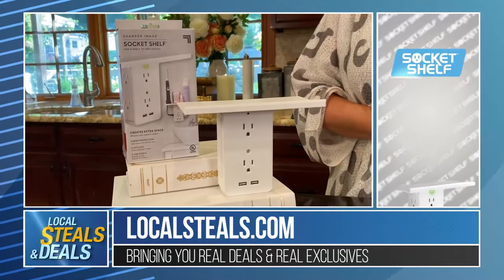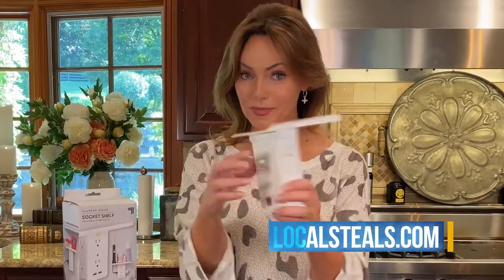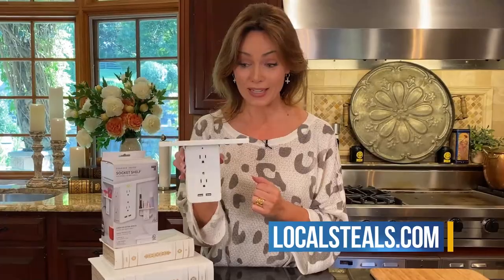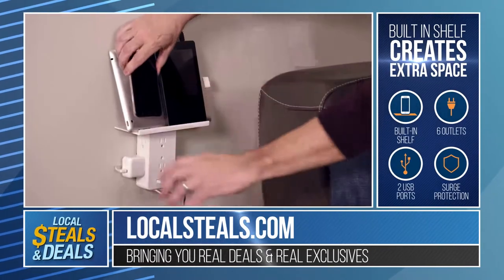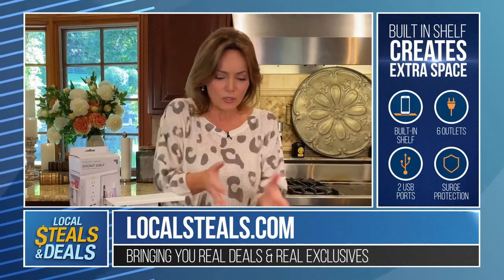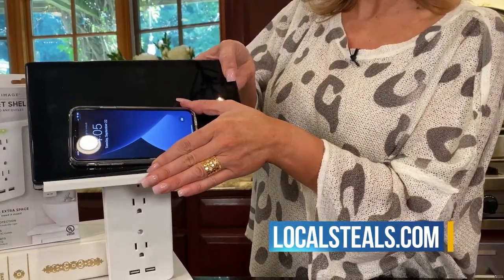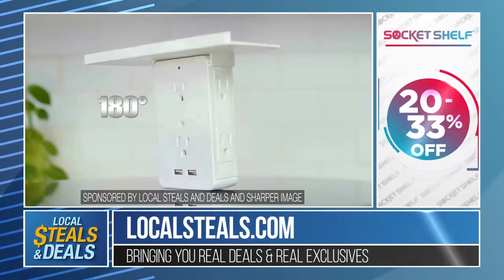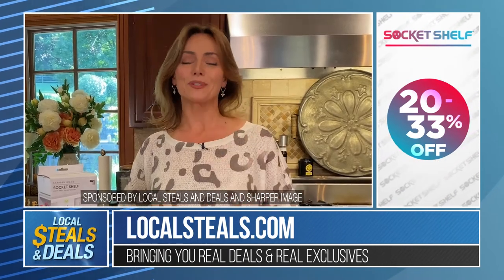LOCAL STEALS & DEALS - SocketShelf -.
Add a shelf, 6 outlets & 2 USB ports to any existing outlet! • Triple your outlets while keeping your counters clear and adding storage to any room! • Easy to install – Just plug in & power up! • 1000 Joules Built-In Surge Protection With Indicator Light • Adds 2 USBs for charging phones and tablets (2.1 Shared Amps) • Great For Any Room In The House! Kitchens, Bathrooms, Living Rooms, Bedrooms, Hallways & More!

We want to be friends!